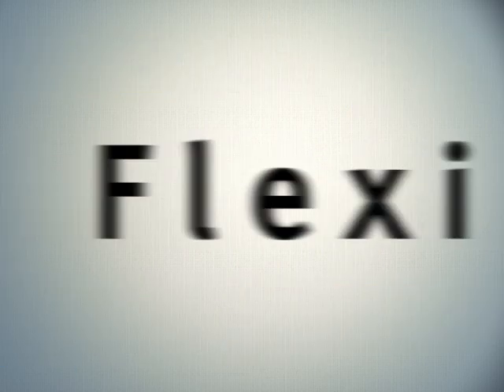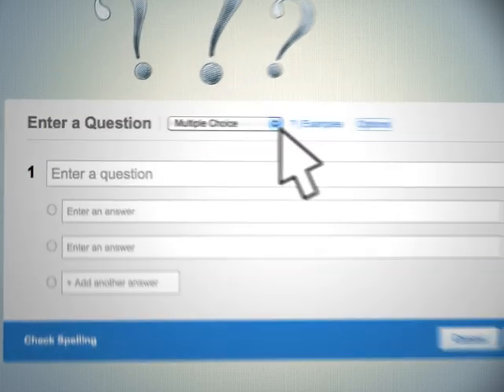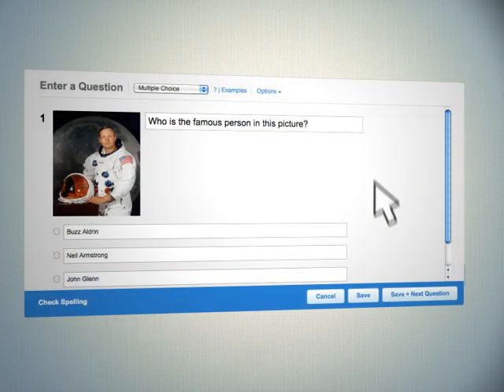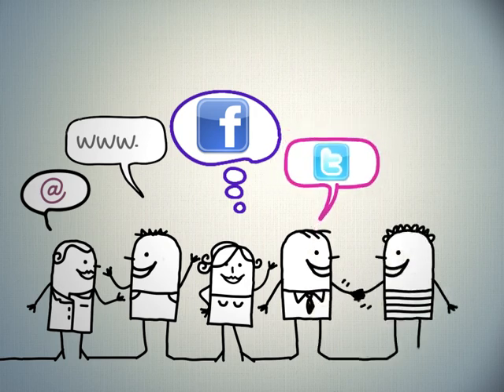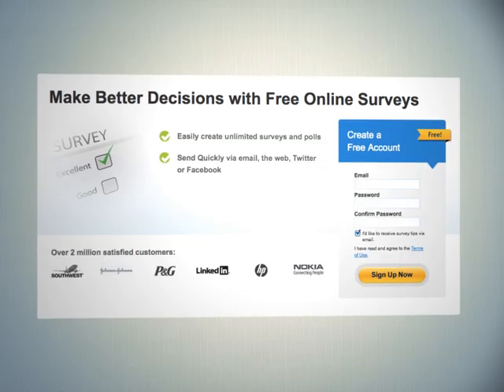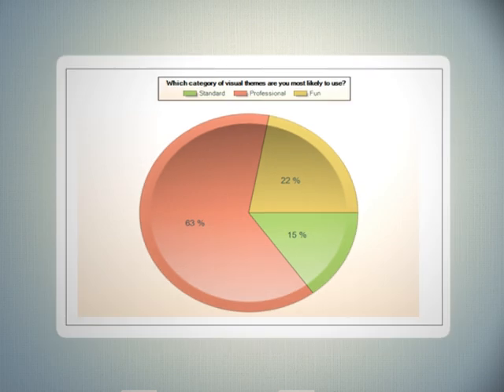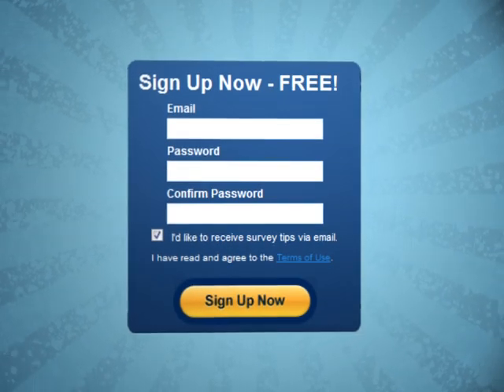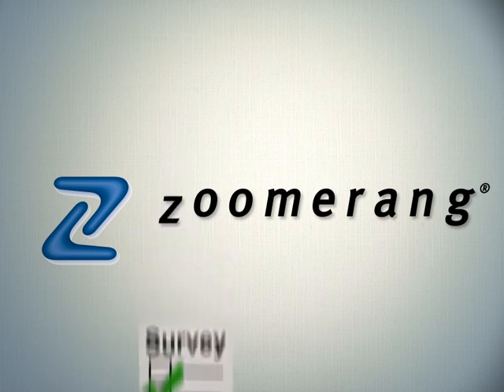Zoomerang Online Surveys Overview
A 1-minute overview showing how easy, fast and flexible the Zoomerang online survey tool is to use.   Create and send a survey within minutes, view real-time results online, analyze your results and create graphs and charts.